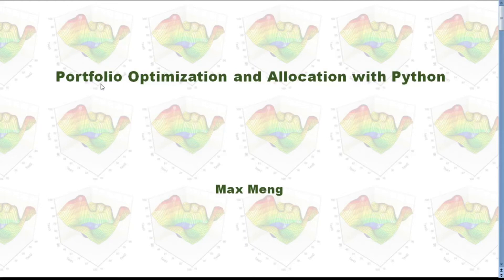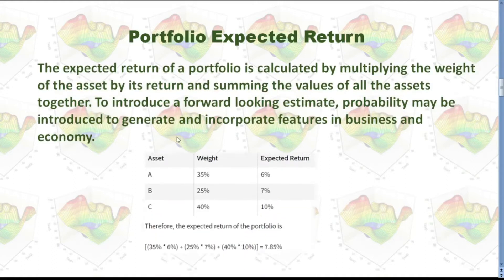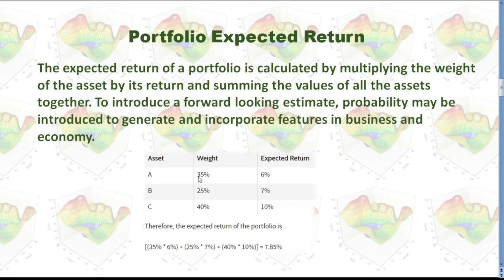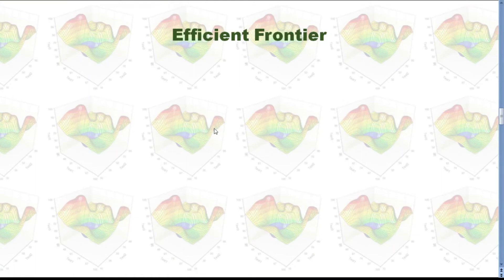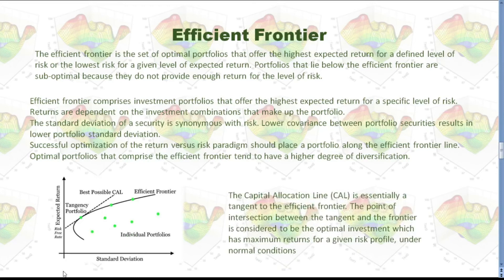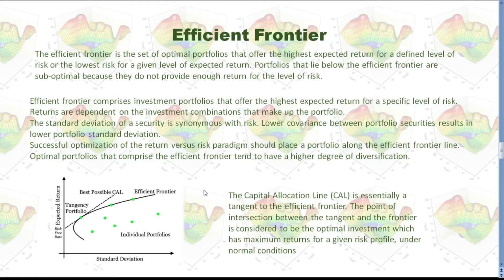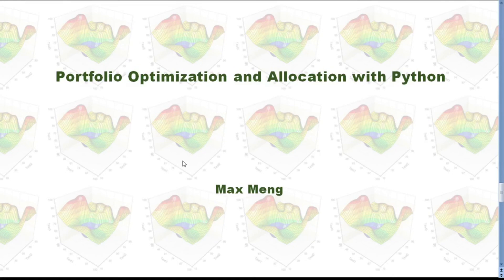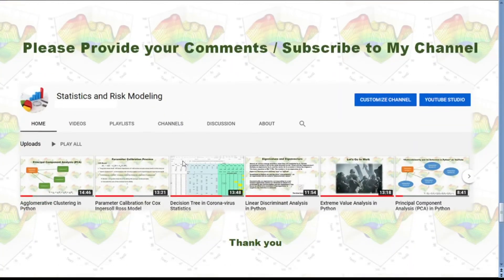Portfolio Optimization and Allocation with Python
Modern Portfolio Theory (MPT) or mean-variance analysis is a mathematical model for developing and creating a portfolio which aims to maximize the return for a given amount of risk.
The efficient frontier is the set of optimal portfolios that offer the highest expected return for a defined level of risk or the lowest risk for a given level of expected return.
I explained what modern portfolio theory is and demonstrated how to optimize portfolio with efficient frontier in Python.